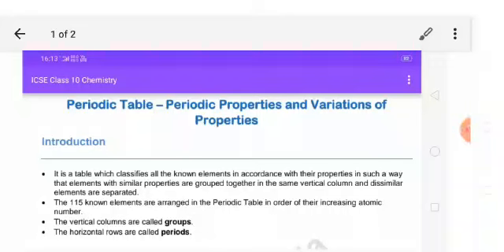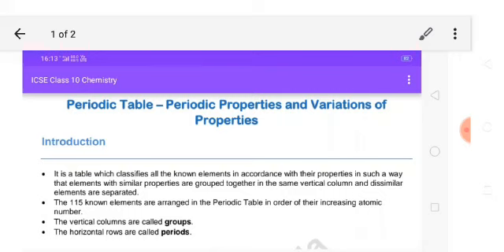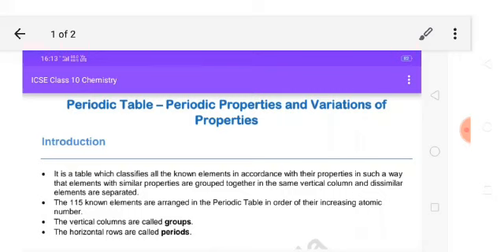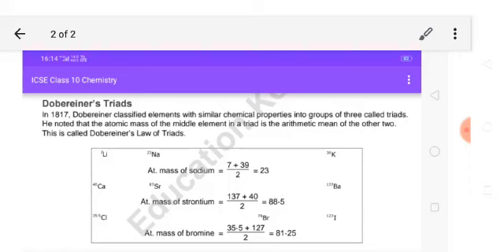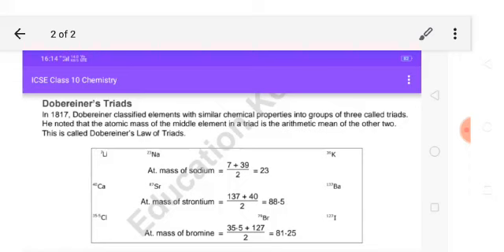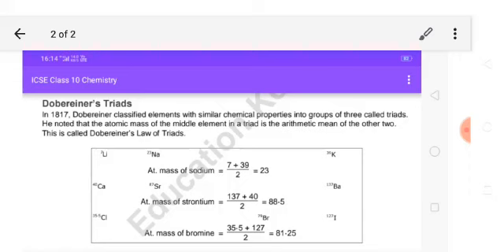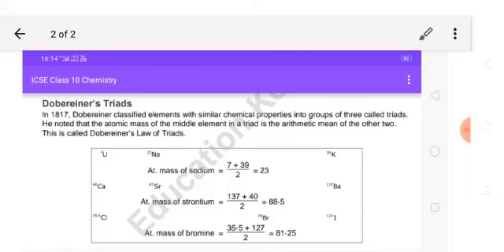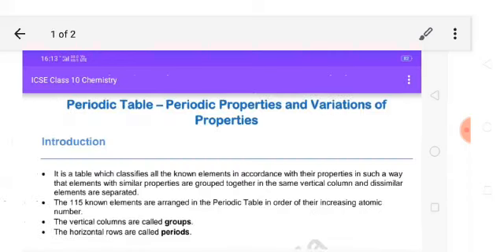PERIODIC TABLE ACCORDING TO CLASS 10th ICSE BOARD CHEMISTRY BY -ABHISHEK SIR ALL SCIENTISTS ATTEMPT.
HI Hello Hola !!!